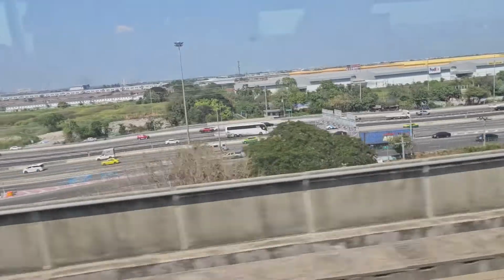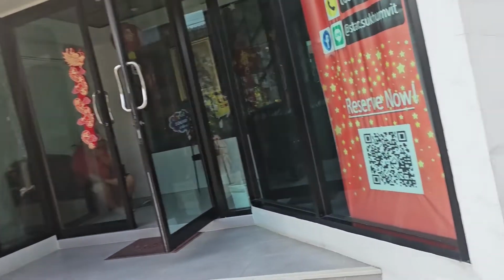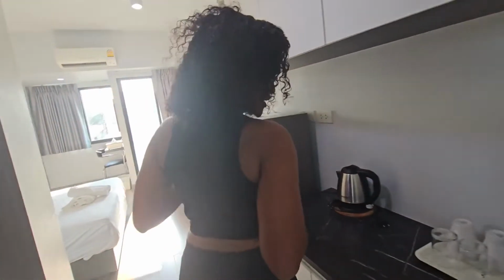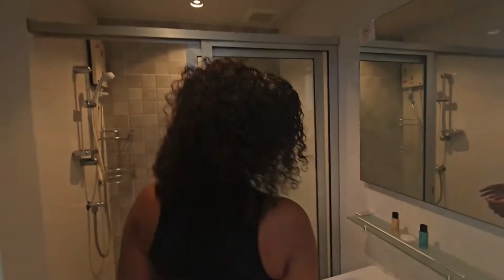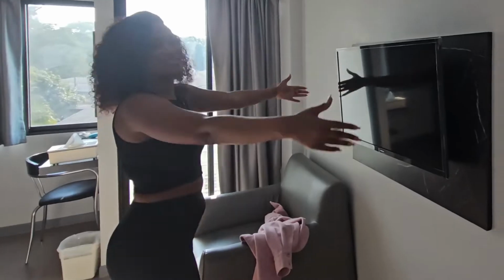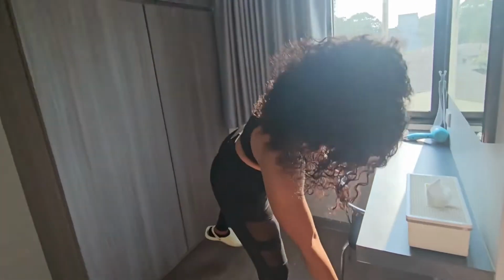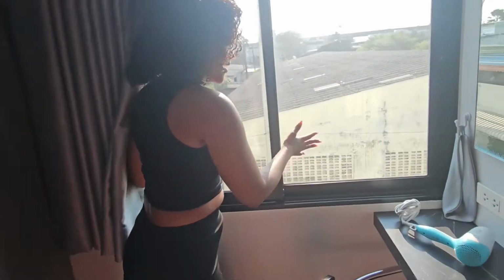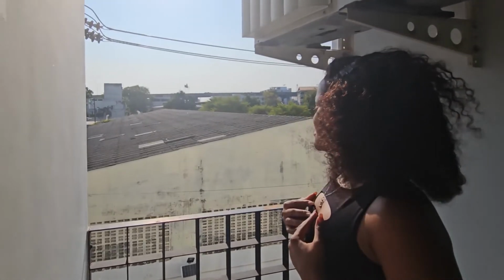Thailand Hotel Room Tour | Here is What They Don't Tell YOU | Rent in Thailand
Embark on a virtual tour of Sukhumvit's finest accommodations in Bangkok, Thailand. Discover the luxurious Hotel with its direct access to Nana BTS Skytrain, or the elegant Westin Grande with its heavenly beds and prime location. Dive into the contemporary charm of Sukhumvit. The hotel offers a unique glimpse into the heart of Thai hospitality. Join us as we explore the haven of comfort and style, showcasing their amenities, rooms, and the vibrant city life that surrounds.